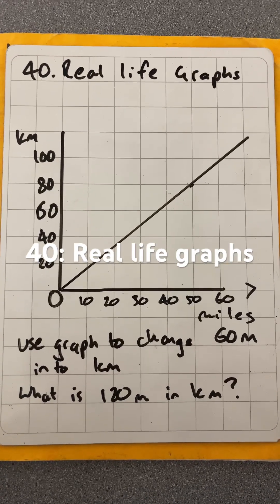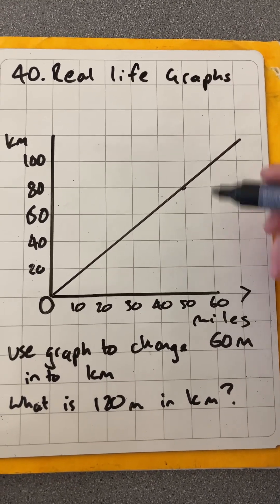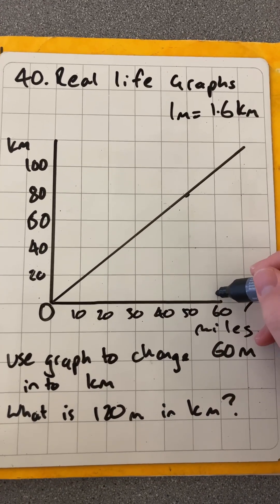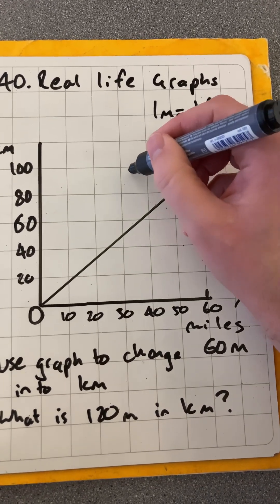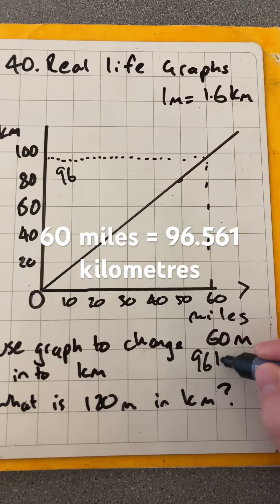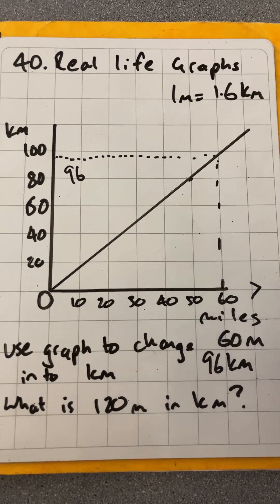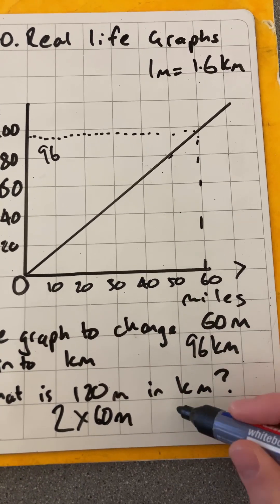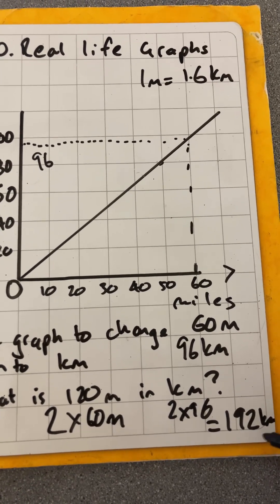Topic 40: Real life graphs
Maths short on real life graphs converting miles to kilometres

Topic 1-21 Number
Topic 22: Algebra collecting like terms
Topic 23: Simplifying expressions
Topic 24: Algebraic indices
Topic 25: Substitution
Topic 26: Formulae
Topic 27: Writing formulae
Topic 28: Expanding brackets
Topic 29: Factorising
Topic 30: linear equations
Topic 31: linear equations Part II
Topic 32: Inequalities
Topic 33: Solving inequalities
Topic 34: Sequences
Topic 35: Sequences Part II
Topic 36: coordinates
Topic 37: gradients
Topic 38: straight line graphs
Topic 39: Straight line graphs Part II

Using graphs for conversion of measurements